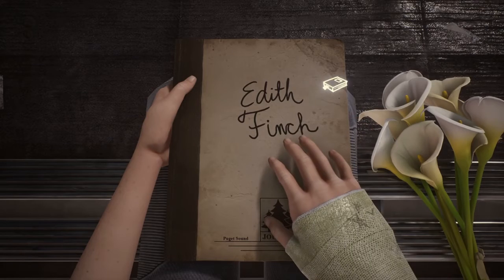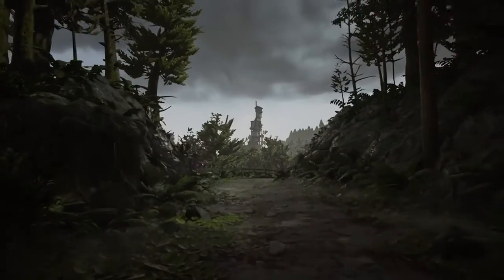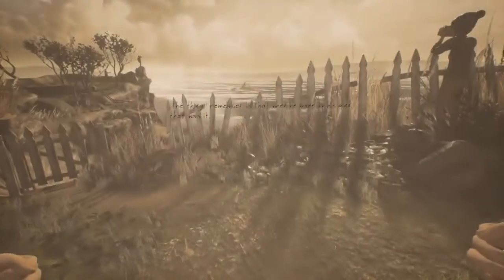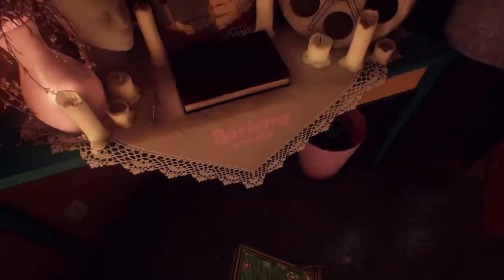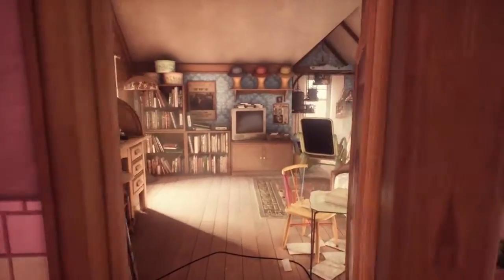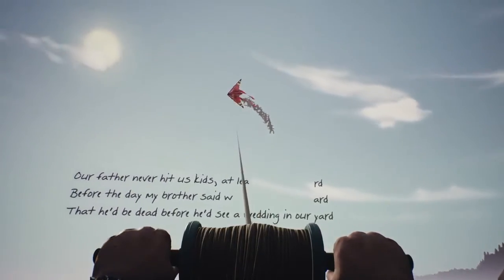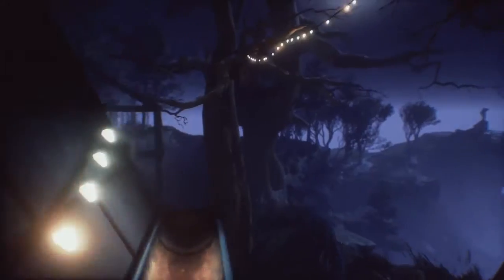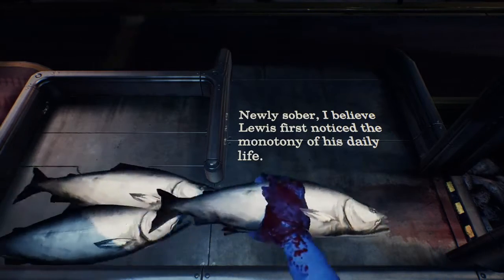What Remains of Edith Finch Video Review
This is my review for What Remains of Edith Finch, played on PC. You can check out the written review on Medium at: